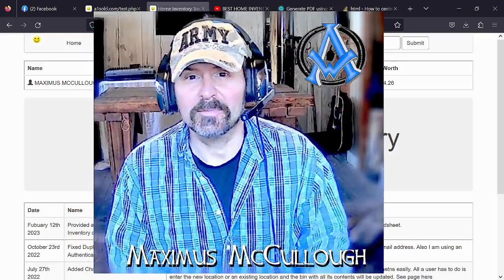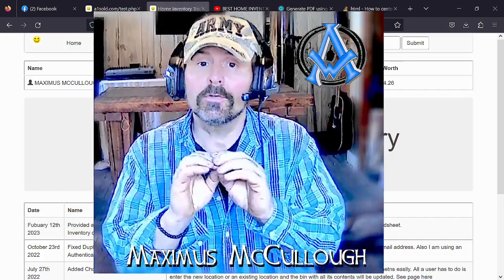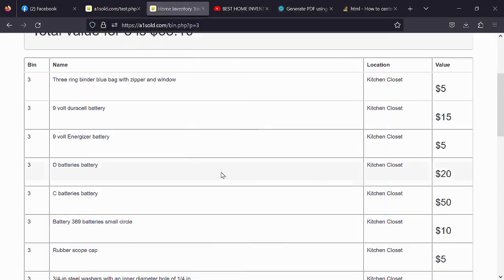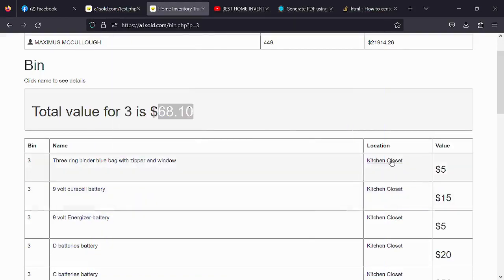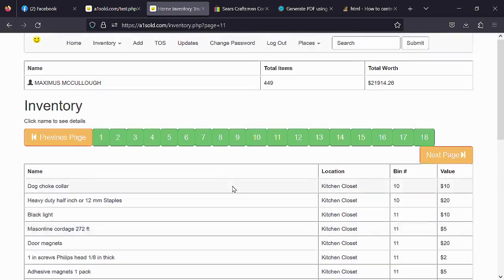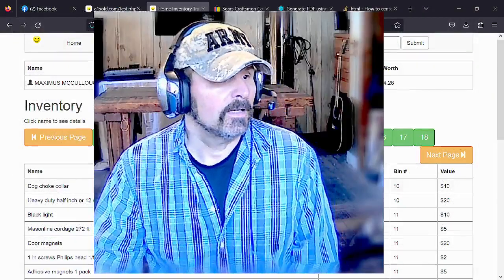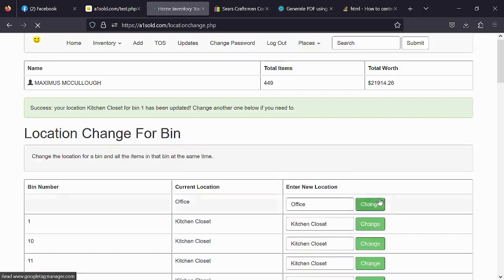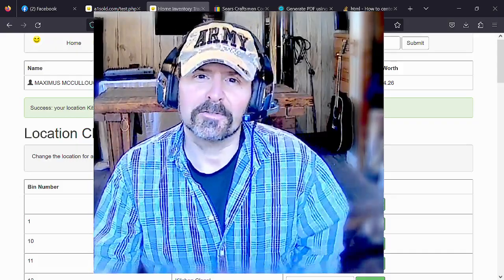BEST HOME INVENTORY APP UPDATE ORGANIZE YOUR LIFE!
Hello everyone, I updated the best home inventory app. One of the major updates is that you can download your entire database. This will include your locations, bin numbers, pictures, value and quantity. You can download it on your phone, tablet or computer.

This app does not cost anything, and it is a great way to organize your life!

You can use this app on all devices, IOS, Android, Mac, PC, Linux and more! All you have to do is visit the and you are ready to get started.

 @PHP    @PHP-MySQL by Saurabh Shukla Sir    @PHP Agency, Inc.